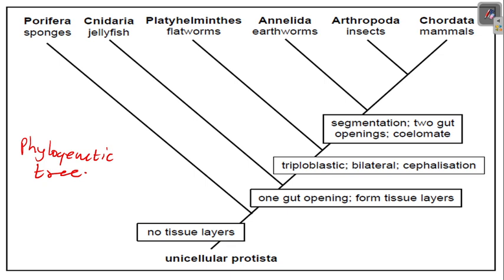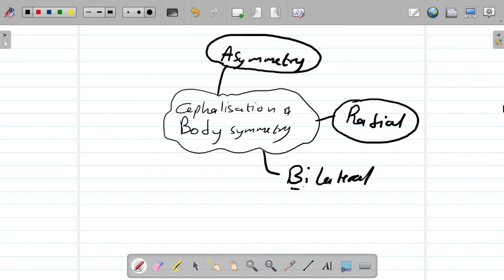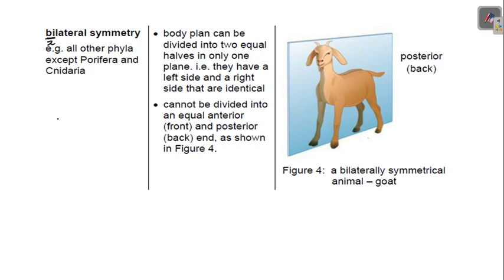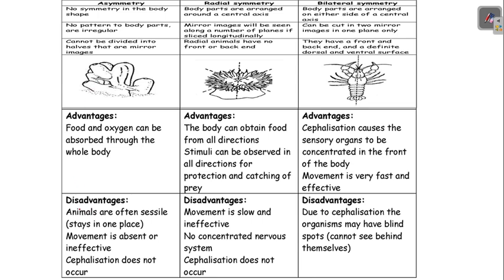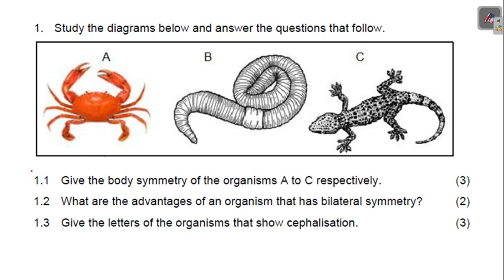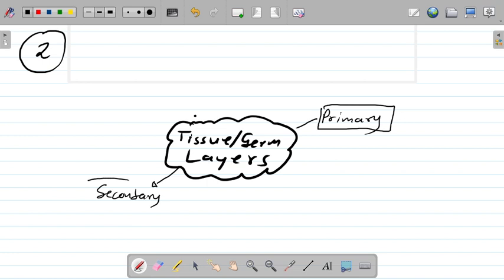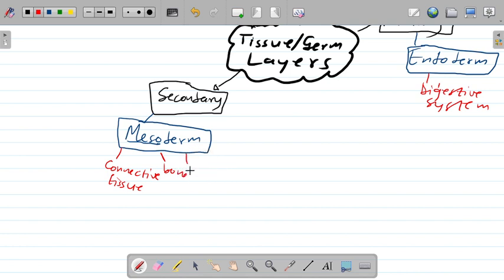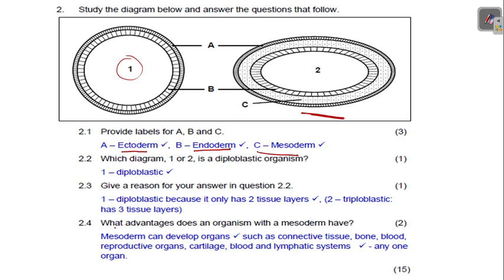BODY PLANS,GERM LAYERS AND SYMMETRY